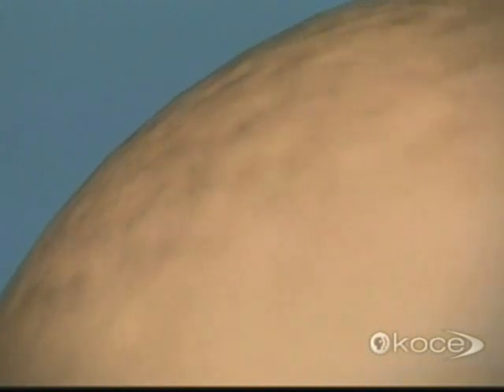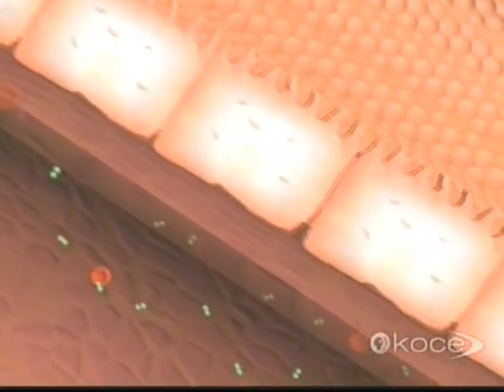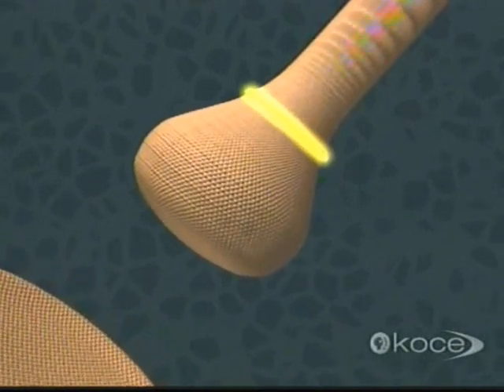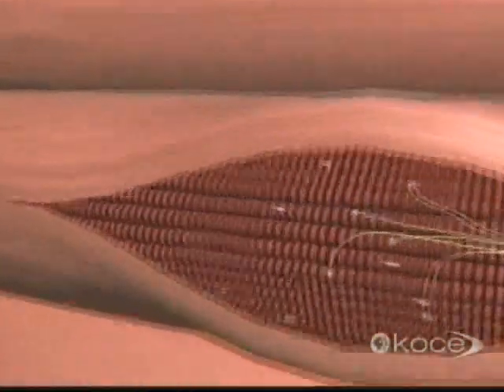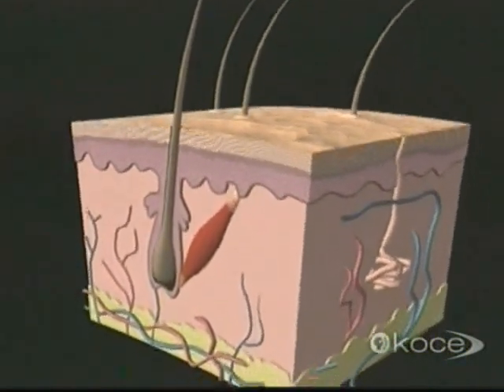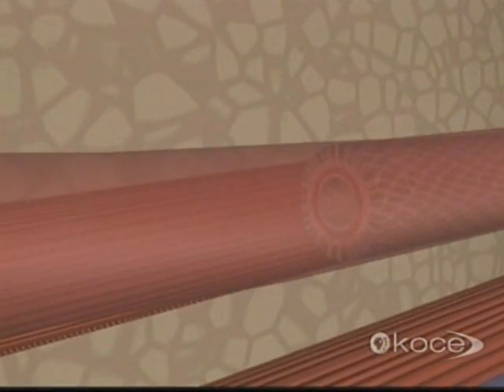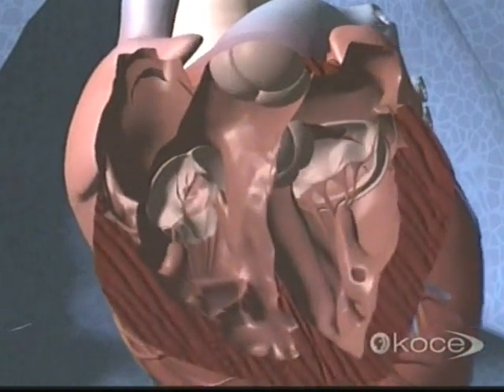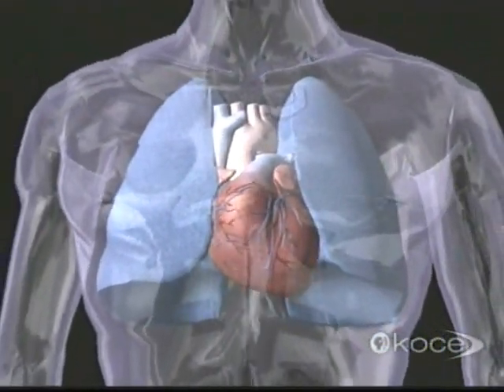Physiology Tour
Emergent properties of the cells within the body.